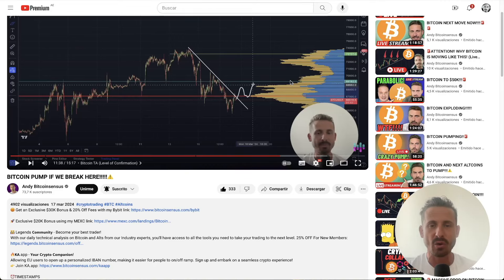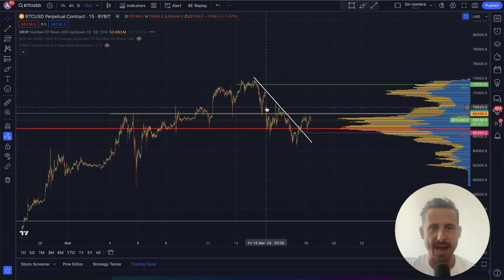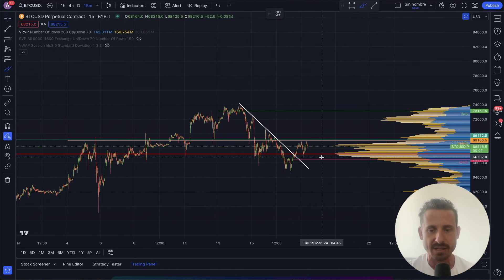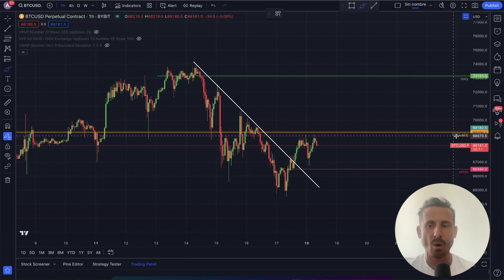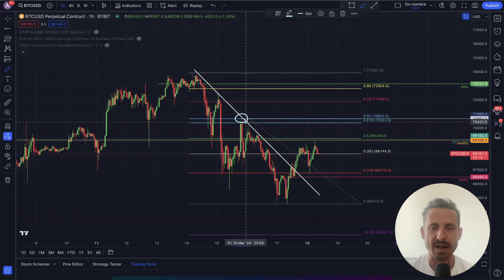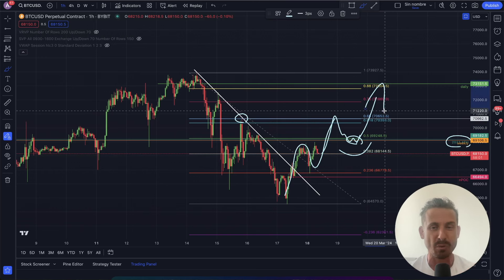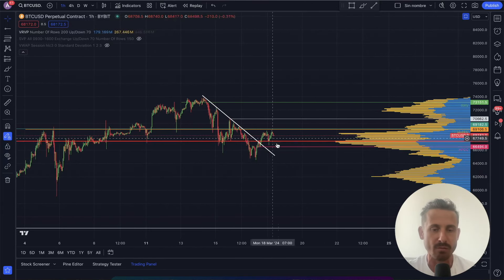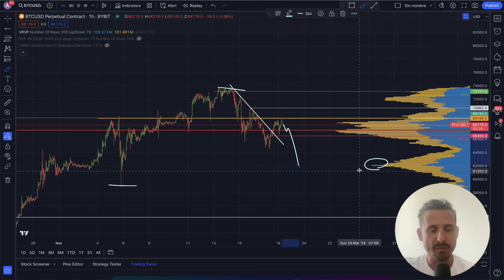BITCOIN NEXT SIGN OF STRENGTH!!!💥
👨‍👨‍👧‍👧 Legends 𝗖𝗼𝗺𝗺𝘂𝗻𝗶𝘁𝘆 - Become your best trader!
With our daily technical analysis on Bitcoin and Alts from our Industry experts, you'll have access to all the tools you need to take your trading to the next level.

🔥𝗞𝗔.app - 𝗬𝗼𝘂𝗿 𝗖𝗿𝘆𝗽𝘁𝗼 𝗖𝗼𝗺𝗽𝗮𝗻𝗶𝗼𝗻!
Allowing EU users to open up a personalized IBAN number, making it easier for people to on/off ramp. Sign up and embark on a seamless crypto experience!

💫 𝗕𝗶𝗻𝗴𝗫 - Crypto trading simplified!
Join BingX and navigate the stock market with crypto. No KYC required and up to $10,000 bonus awaits!

⏰TIMESTAMPS
00:00 Intro
01:29 Bitcoin Technical Analysis
07:13 BTC Liquidity

💪 BITFLEX - Your Gateway to Effortless Crypto Trading!
Join the revolution with BITFLEX - No KYC required! Start your journey with a bonus of up to $68,888 or Deposit $100, make 1 trade, and get a FREE $10! It's trading made simple and rewarding.

🛠️ Recommendations for tools:
📊 Tradingview: a charting platform and social network used by 50M+ traders and investors worldwide to spot opportunities across global markets